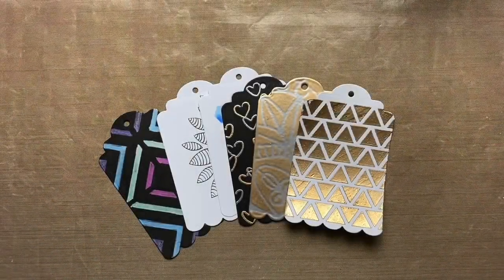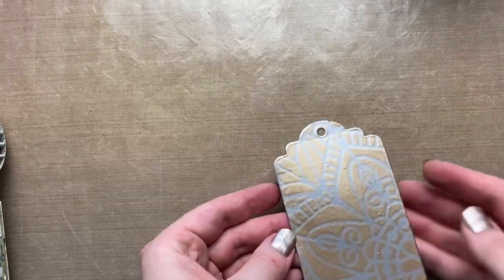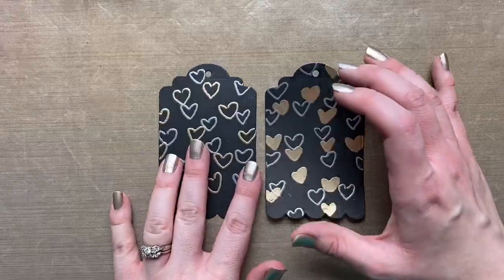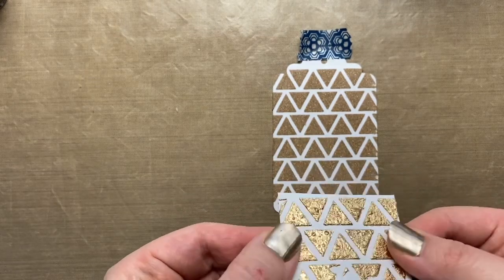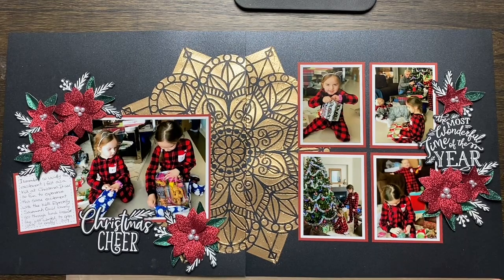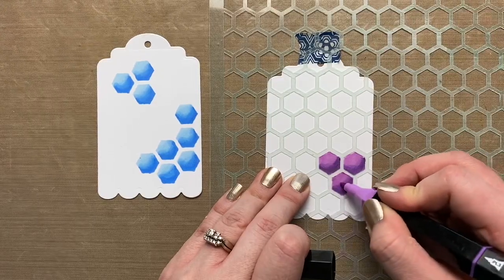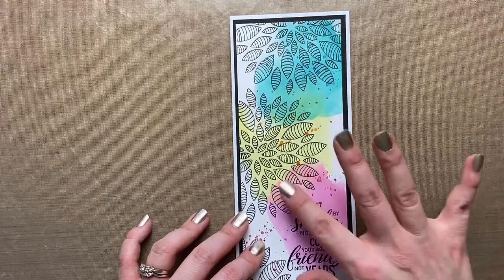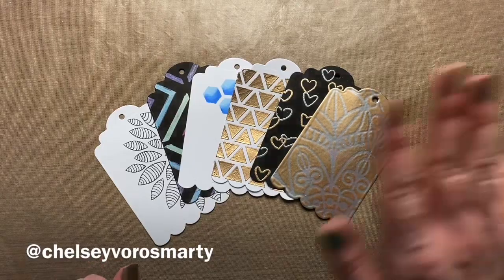Using Stencils for Embossing, Colouring and Doodling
Stencils are such flexible tools. In this video I will show you several techniques for using stencils with heat embossing, colouring and doodling.

If you make projects using these ideas please tag me on Instagram @chelseyvorosmarty I would love to see your creations.

Supplies:
Distress Oxide Inks
Z3827 Picked Raspberry
Z3830 Mustard Seed
Z3833 Peacock Feathers

Gloss Sprays
Z3821 Fuchsia
Z3819 Cheddar
Z3822 Ocean

Z2045 All-purpose Mat
Z3882 Stencil Pack 1
Z3883 Stencil Pack 2
Z3884 Stencil Pack 3
Z4247 Palette Knives
Z4552 Heat Tool
Z2492 Purple TriBlend Marker
Z2535 Rare Minerals Metallic Markers
Z3516 Black .03 Journaling Pen
Coffee Filters
Washi Tape

Z891 Versamark Ink Pad
Z2067 Silver Embossing Powder
Z2066 Princess Gold Embossing Powder
Z2068 White Embossing Powder
Z3548 Embossing Ink Pens
Z4220 Anti-Static Pouch
Z4246 Texture Paste Trio

Z4305 Fancy Tags Thin Cuts (retired)
Z3773 Comfort & Joy Cardmaking Stamp/Thin Cuts
Z3772 Comfort & Joy Scrapbooking Stamp/Thin Cuts
D1899 Birthday Greetings Stamp Set

Z3879 Black Ore Paper
Z3839 Scarlet Glitter Paper
Z3841 Evergreen Glitter Paper
1385 White Daisy Cardstock
X6047 Black Cardstock
X6049 Scarlet Cardstock
Z3370 White Pearls